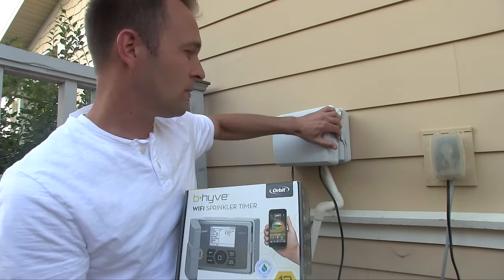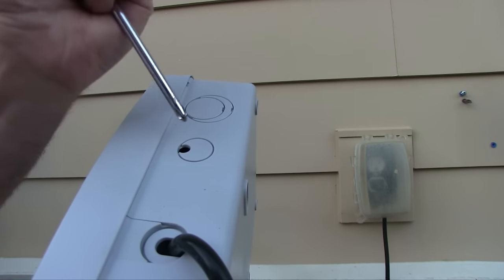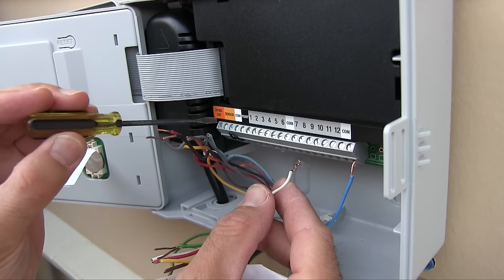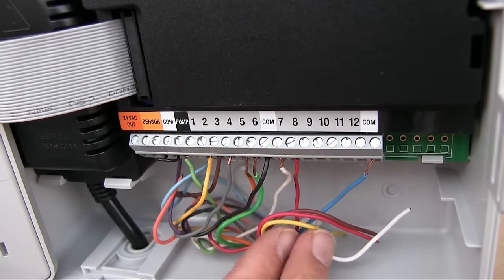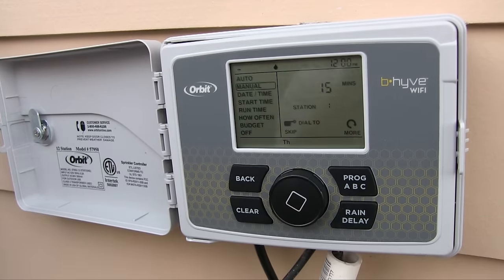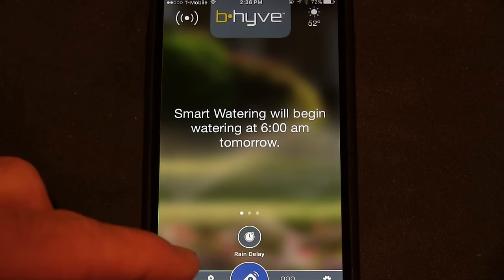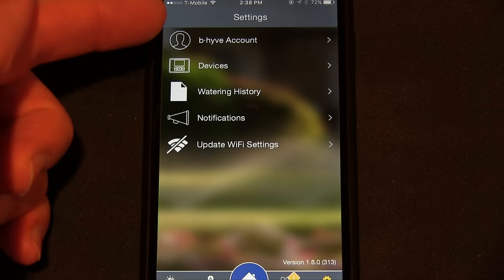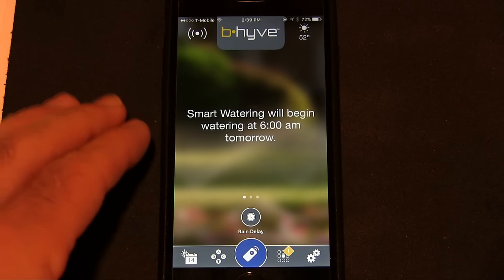Orbit b-hyve WIFI Sprinkler Timer install and app review - Smart Controller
You can buy this timer on amazon
It also works with Amazon Alexa.

In this video, I install the Orbit 57950 B-hyve Smart Indoor/Outdoor 12-Station WiFi Sprinkler System Controller.

Pros: 12 stations, waterproof, big display, easy navigation, and great app.
Cons:  The wiring sticker is confusing (minor issue, see video)